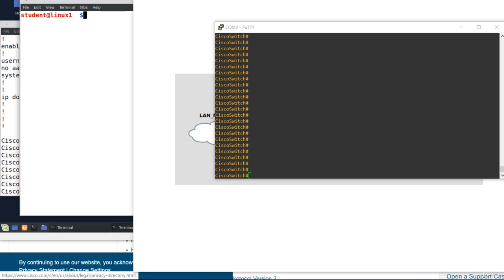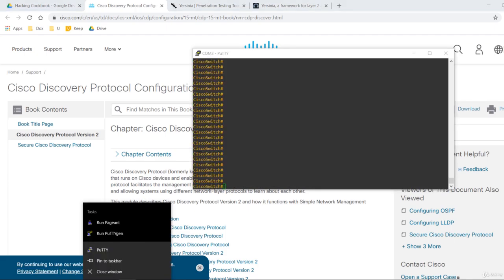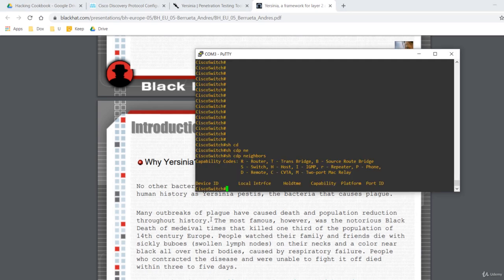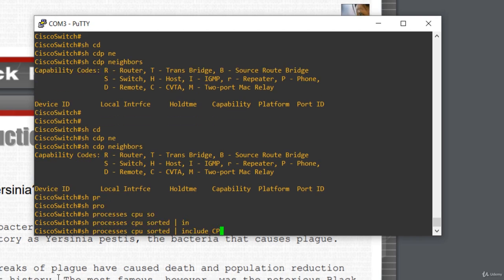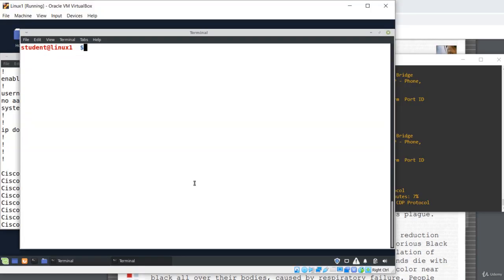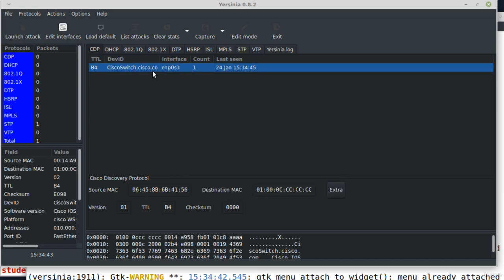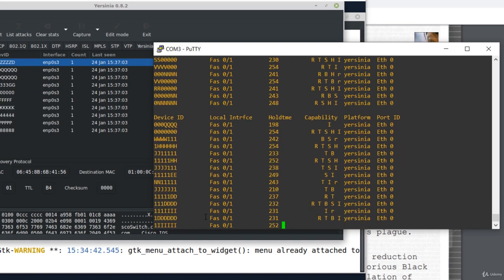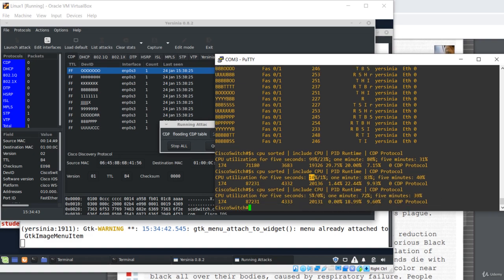How to Hack Cisco Devices by CDP Flooding in Kali Linux l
How to Hack Cisco Devices by CDP Flooding in Kali Linux

Description:

In this video, we dive into the world of network security by demonstrating how attackers exploit the Cisco Discovery Protocol (CDP) flooding to potentially compromise Cisco devices. Using Kali Linux, we show you step-by-step how this attack works, what it does, and the risks it poses to your network infrastructure.

What You'll Learn:

Understanding Cisco Discovery Protocol (CDP) and how it operates
How CDP flooding can impact your network and devices
Practical demonstration of the CDP flooding attack using Kali Linux
Potential security vulnerabilities in Cisco devices
Mitigation strategies to protect your network from CDP flooding attacks
The techniques discussed should only be used in ethical hacking scenarios, with explicit permission from network owners or for learning purposes in a controlled lab environment. Unauthorized access to networks is illegal and unethical.

Timestamps: 00:00 - Introduction 01:15 - What is Cisco Discovery Protocol (CDP)? 03:30 - Overview of CDP Flooding Attack 06:00 - Setting Up Kali Linux for the Attack 09:00 - CDP Flooding Attack Walkthrough 15:00 - Understanding the Impact on Cisco Devices 18:00 - How to Mitigate CDP Flooding 20:00 - Conclusion